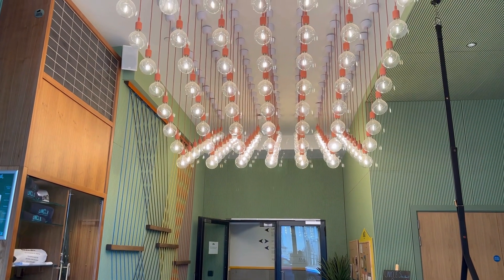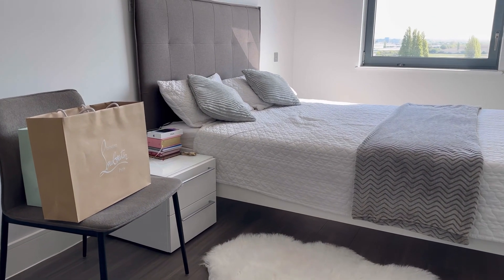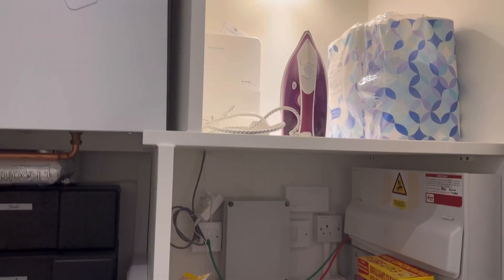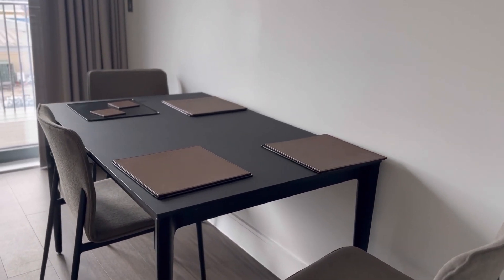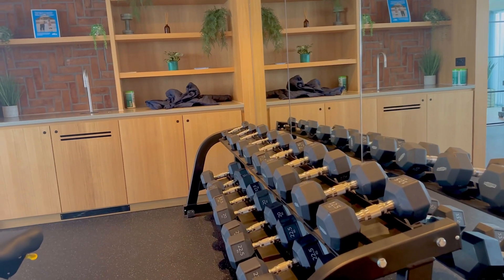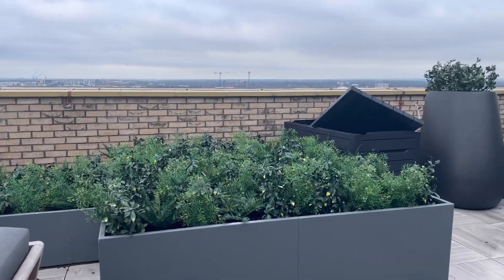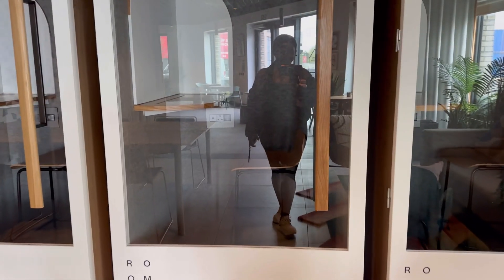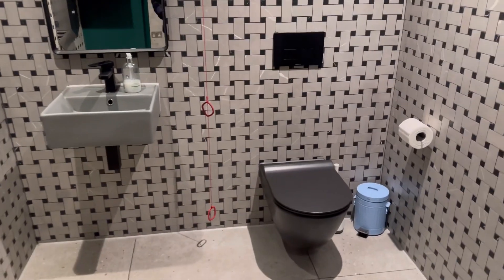London Apartment tour! 🔑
Heyyy loves! Here’s a video showcasing my apartment that I recently move into in London. I absolutely love it and hope that you enjoy the video 💝